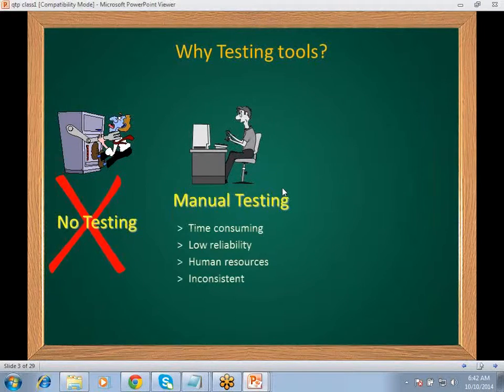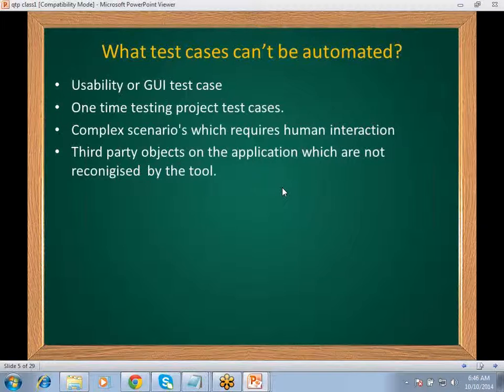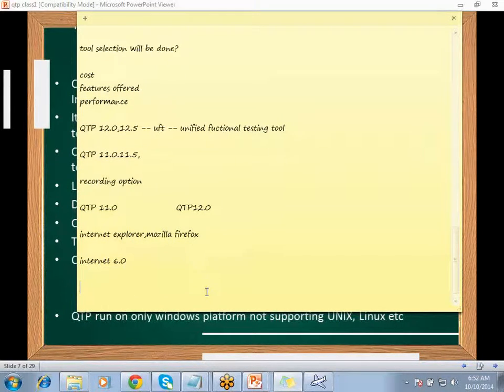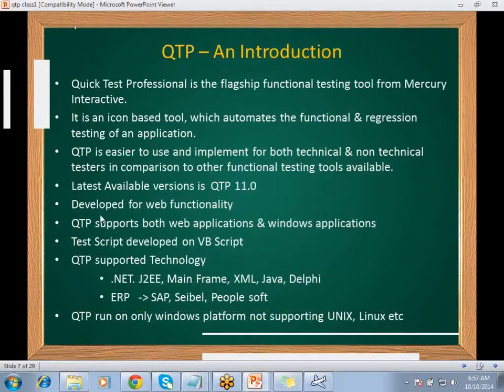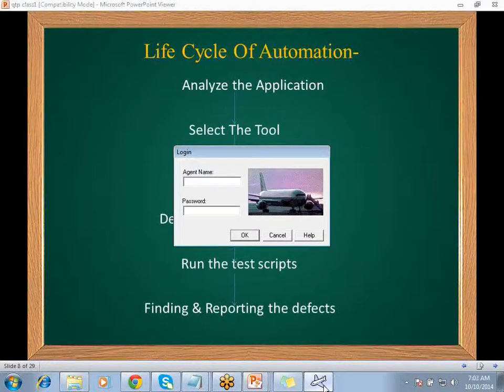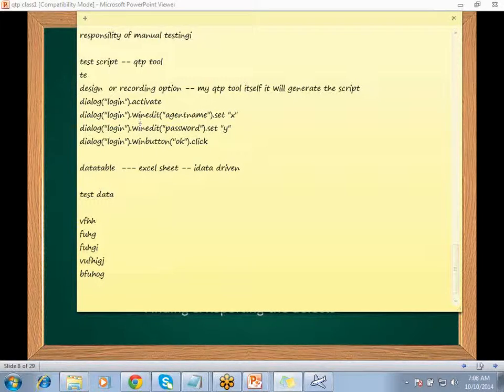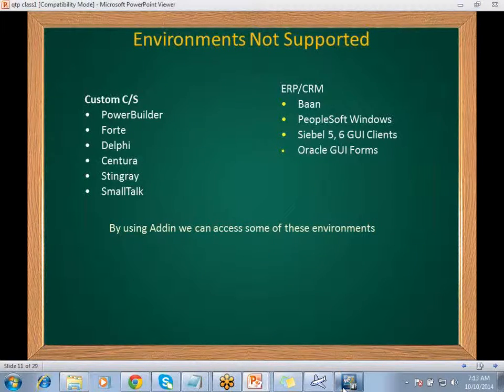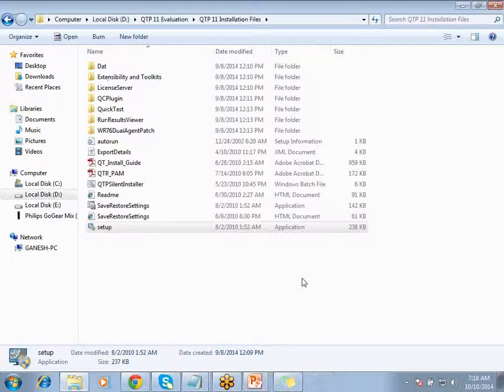My Edited Video